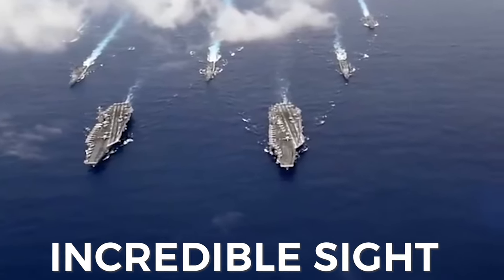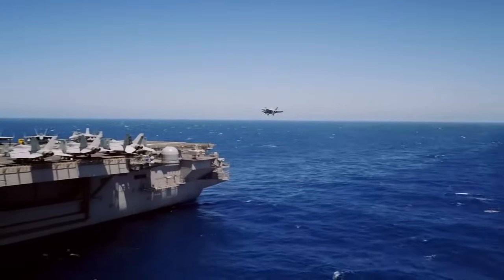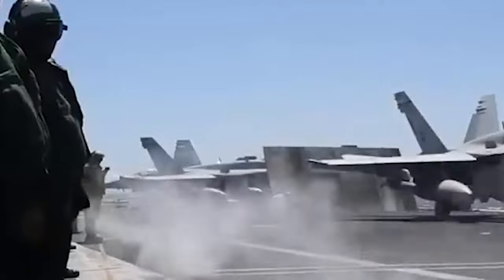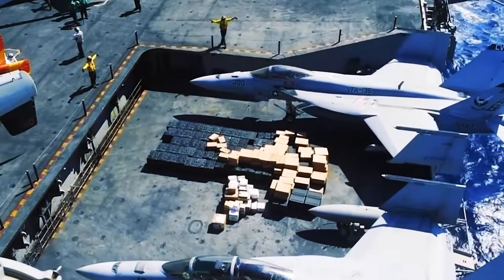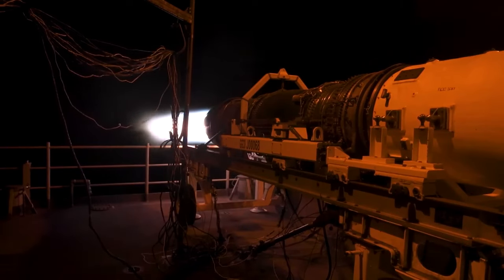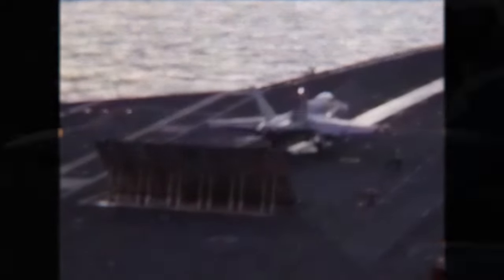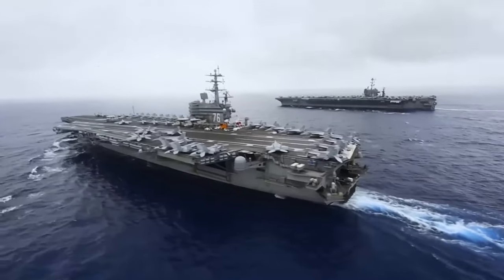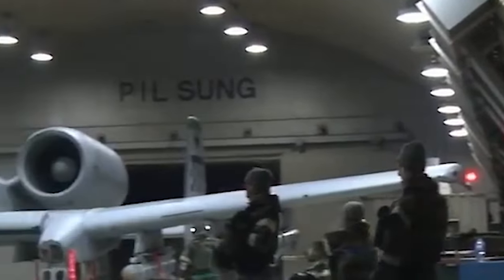Crazy Work Life Below FLIGHTDECK Of An US Aircraft Carrier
ABOUT VIDEO

Have you ever wondered what's underneath the flight deck at the rear of an aircraft carrier?

Join us on a fascinating journey to explore the hidden world beneath the surface of these massive war machines. From the complex machinery and engines that power the ship to the intricate systems that keep it afloat, we'll take you on a behind-the-scenes tour of what lies beneath the flight deck. Discover the secrets that make aircraft carriers the most advanced and powerful vessels on the seas, and gain a new appreciation for the engineering marvels that keep them in operation.

Don't miss out on this rare opportunity to explore the unknown world under an aircraft carrier's flight deck.

The area under the flight deck at the rear of an aircraft carrier was known as “the spud locker” – where potatoes were once stored! Pilots used to joke that if they flew too low they would crash into the pantry. However, on other vessels, this room was actually used as a jet engine shop – here engines were overhauled and tested before being moved back out onto the flight deck.

The Hangar Bay is located two decks below the flight deck and is the largest compartment on the aircraft carrier, occupying more than two-thirds of its total length. It is used to store spare jet engines, other heavy equipment, and up to sixty aircraft in fuel tanks. The hangar bay is separated into four zones with sliding doors that act as a barrier to contain and prevent fire accidents from spreading in case of an emergency.

The Aircraft Intermediate Maintenance Division (AIMD) is an integral part of the aircraft carrier, located at the rear of the ship. This division of the aircraft carrier is responsible for repairs, testing, and maintenance of all aircraft equipment and operations. The AIMD contains a series of shops where technicians work on repairing and testing aircraft equipment.

"What's Hiding Under the Flight Deck of an Aircraft Carrier"
"Exploring the Mysteries Under the Flight Deck of an Aircraft Carrier"
"What's Hidden at the Rear of an Aircraft Carrier? The Surprising Answer"
"The Unseen World Below the Flight Deck of an Aircraft Carrier"
"Beyond the Flight Deck: What Lies Beneath an Aircraft Carrier's Rear Deck"
"Aircraft Carriers Uncovered: The Hidden Structures Beneath the Flight Deck"
"The Rear of an Aircraft Carrier: A Fascinating Look Behind the Scenes"
"What's Really Going on Below the Flight Deck of an Aircraft Carrier?"
"The Unknown World Under an Aircraft Carrier's Flight Deck"
"From Flight Deck to Machine Room: What's Beneath the Surface of an Aircraft Carrier"